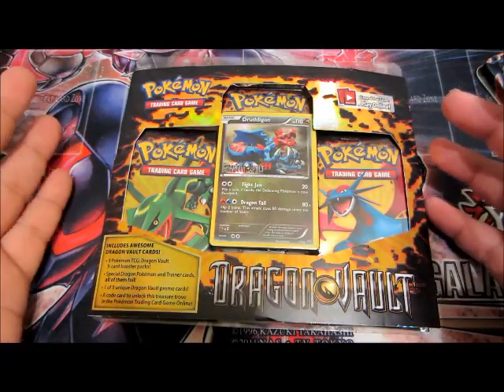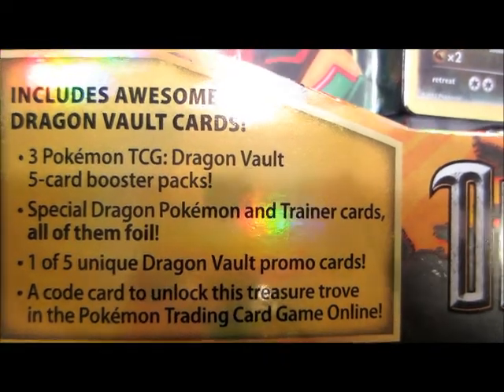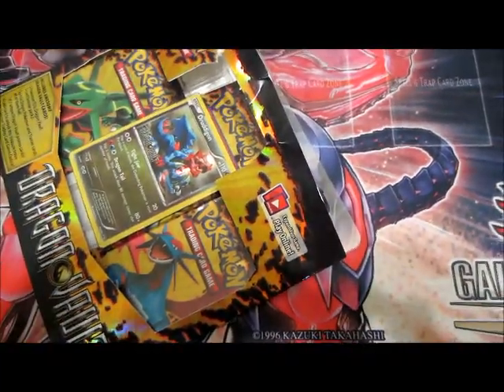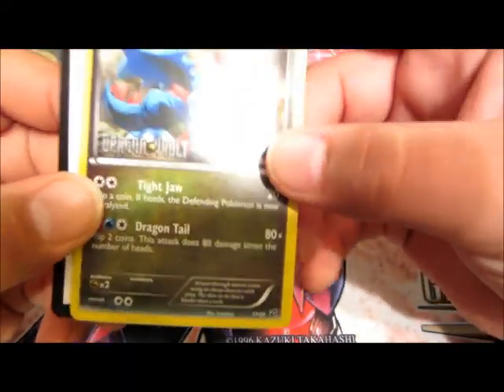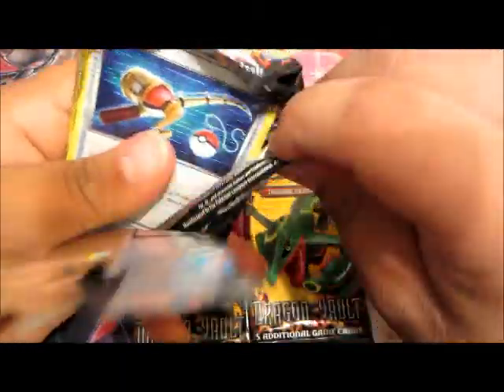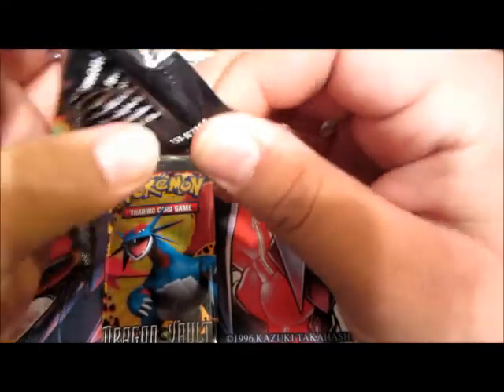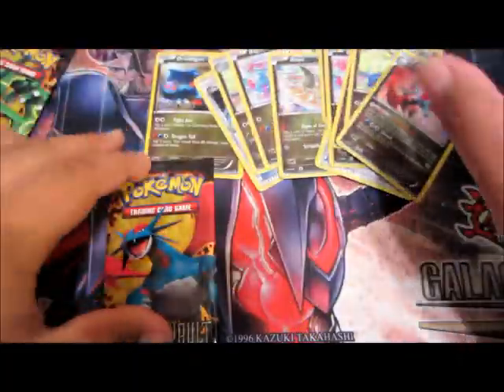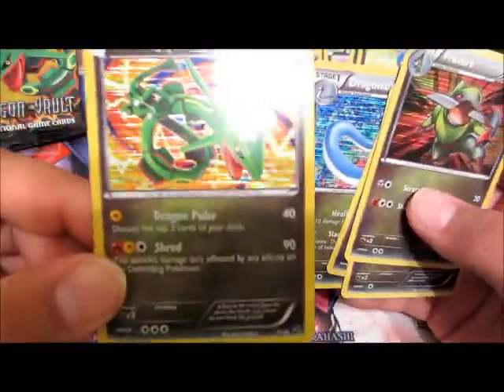POKEMON DRAGON VAULT